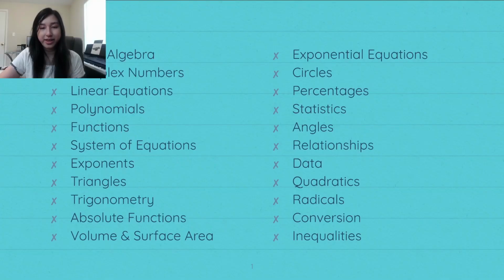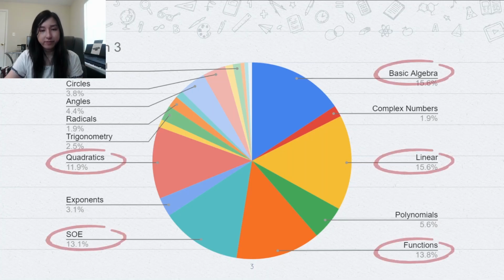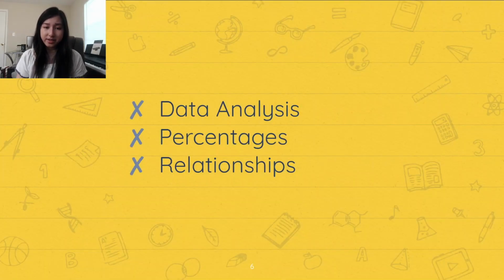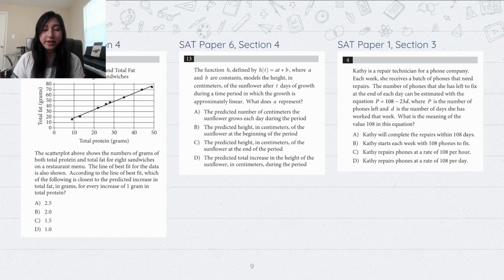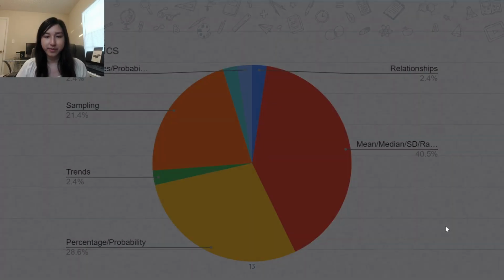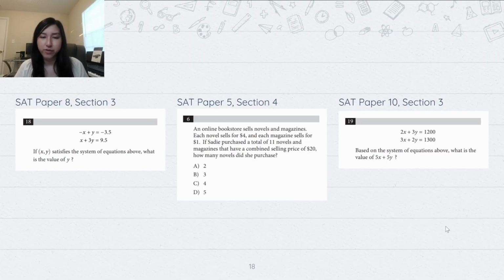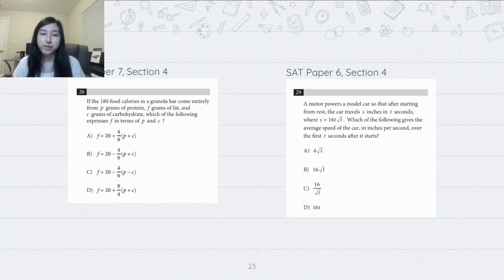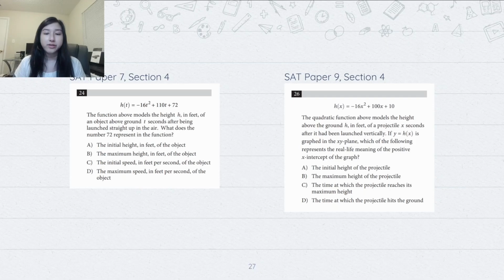What SAT MATH Topics You Must Study In 2023? || SAT Math Study Plan 2023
👋Hello Everyone,

Are you preparing for the SAT in 2023 and wondering what math topics you should focus on? Look no further! In this video, we'll go over the most important math concepts that you need to know for the test. We'll cover everything from algebra and geometry to trigonometry and data analysis. Not only will we provide a comprehensive list of topics, but we'll also give you tips on how to study effectively and efficiently.

We'll also be providing a study plan that will help you stay on track and make sure you're covering everything you need to know. By following this plan, you'll be able to maximize your chances of achieving a high score on the test. With our guidance, you'll be able to confidently tackle any math problem that comes your way.

Additionally, we'll also be providing some sample problems for you to practice and test your understanding of the material. We'll also be providing solutions and explanations for each problem so that you can understand the reasoning behind the correct answer.

Don't let math hold you back from achieving your goals. With our help, you'll be able to master the math section of the SAT and achieve your desired score. Make sure to watch this video and follow our study plan to ensure that you're fully prepared for the test in 2023.

CHAPTERS
0:00-0:26   Introduction
0:27-2:22   Most Common Topic Appearing in SAT Math Portion
2:23-3:06   Most Common Linear Equation In SAT Math Portion
3:07-4:28   Most Common  Basic Algebra In SAT Math Portion
4:29-4:57   Most Common System Equation Questions
4:58-5:45  Most Common  Function Problems In SAT Math Portion
5:46-6:16  Most Common Quadratic Questions in  SAT Math Portion
6:17-6:39   Interpretation Questions In SAT Math Portion

🎇ABOUT ME:
Hi I am Sher and I am a Maths & Science tutor. I have tutored many students over the past years and I can help you to overcome the problems you're facing in studies. I can provide Online Tutor Services.

                 💖 Let us know your comments in the comment section 💖